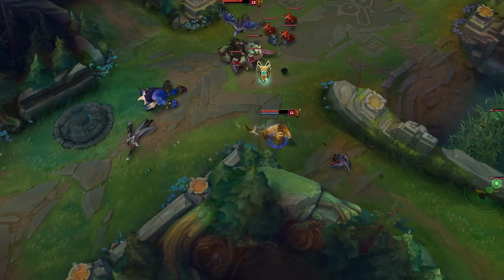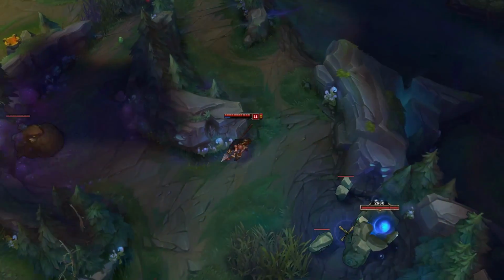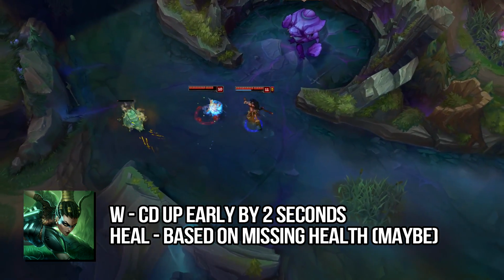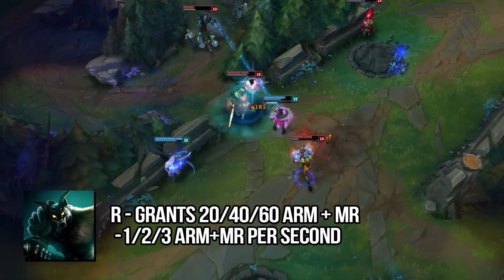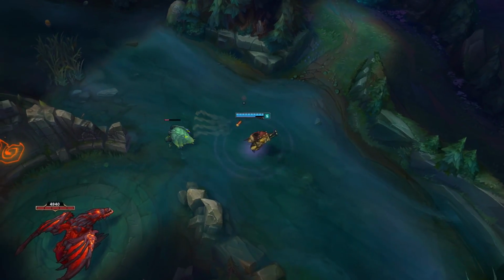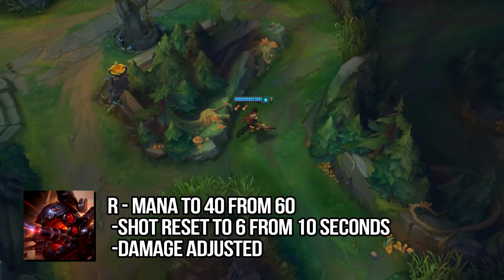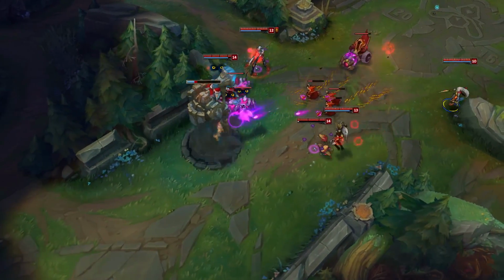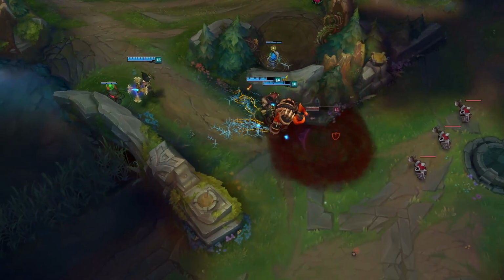MORE Nid Nerfs? Nasus Buffs? BIG 6.21 PBE CHANGES FIRST LOOK (League of Legends)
Let's take a lot at some big changes on the PBE for patch 6.21!